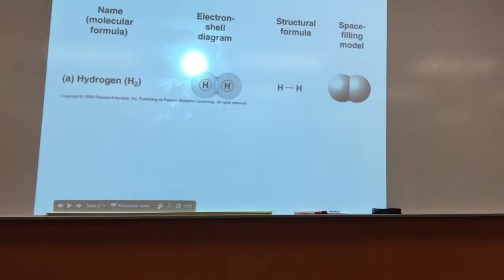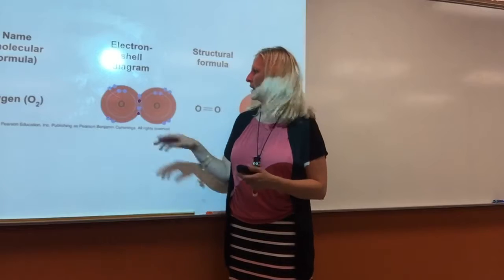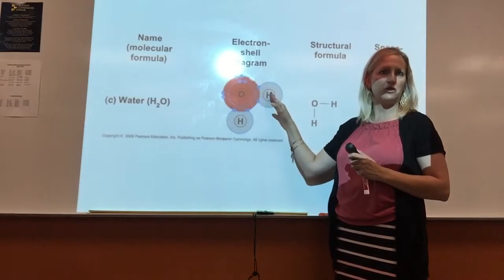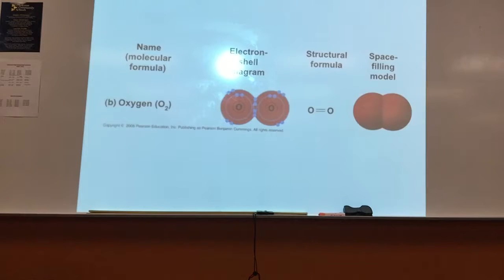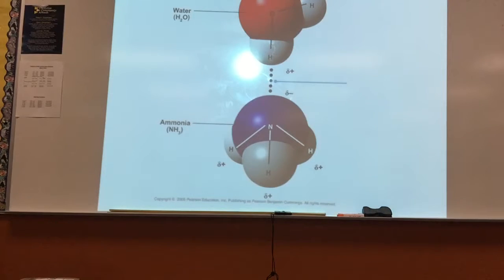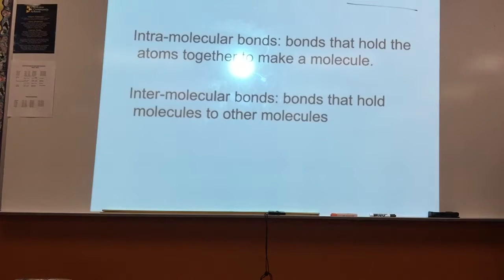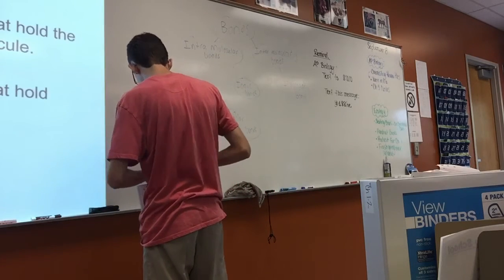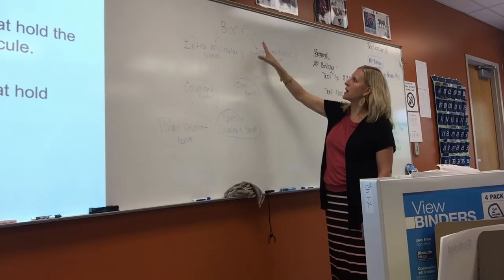9/7/16 AP Ch 2 Review